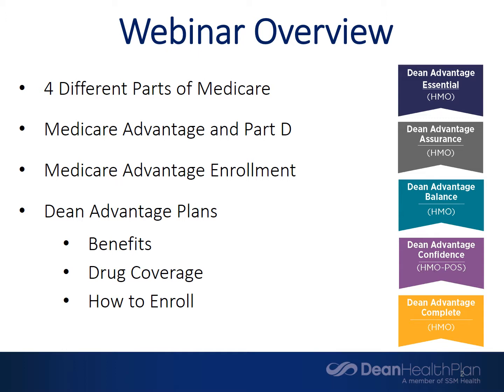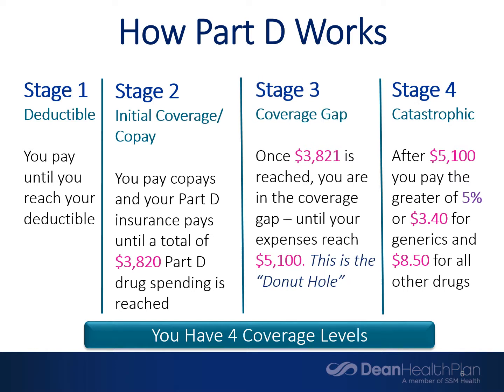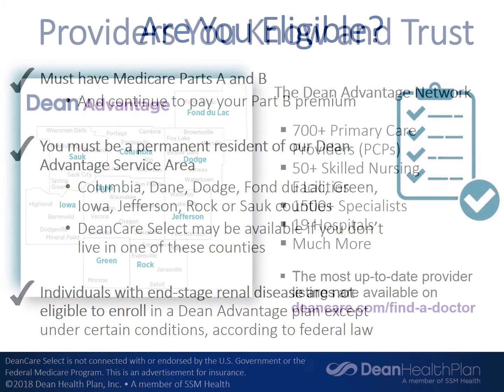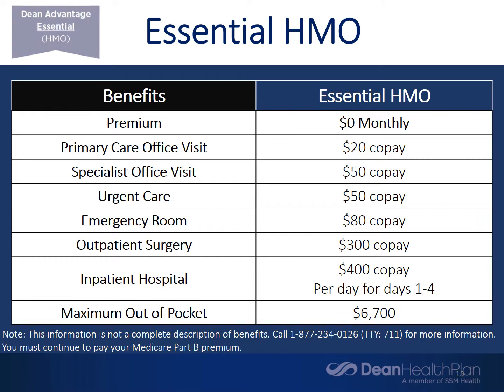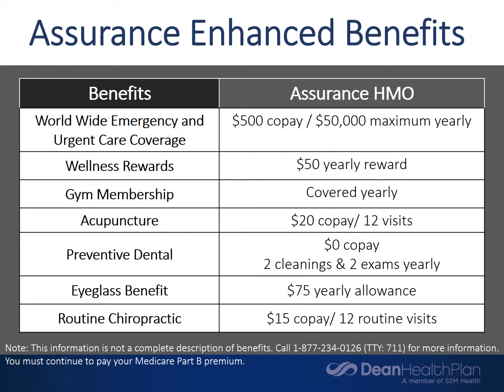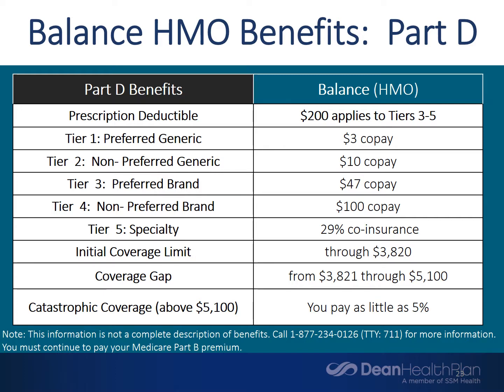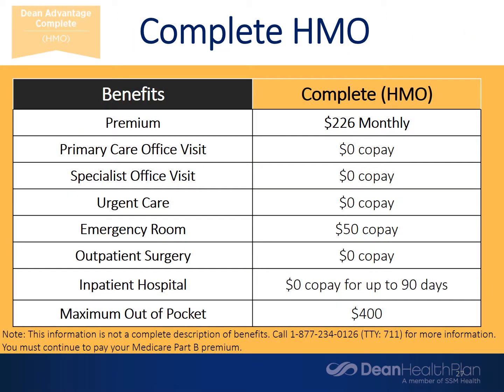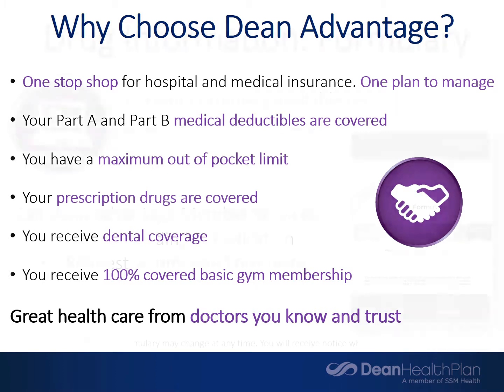2019 Dean Medicare Advantage Plans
This on-demand session was created so viewers like you could watch and reference at any time in the convenience of your own home. Learn about our Dean Medicare Advantage plans, who is eligible, along with a brief explanation of plan benefits, prescription drug coverage, enrollment periods and how to enroll. Our Dean Medicare Advantage service area includes Columbia, Dane, Dodge, Fond du Lac, Green, Iowa, Jefferson, Rock and Sauk counties.